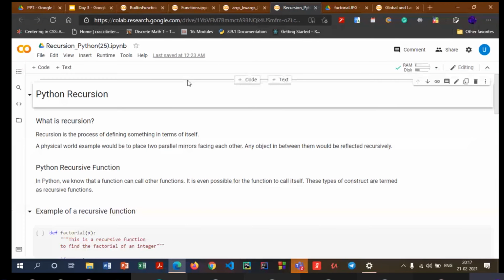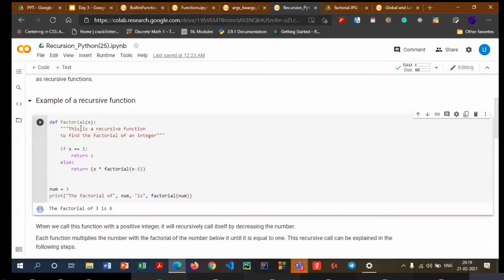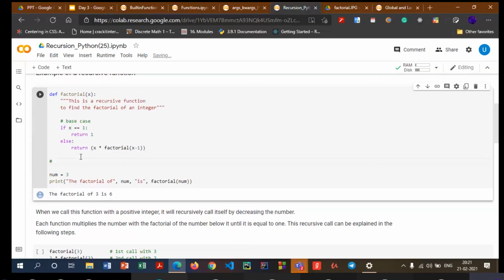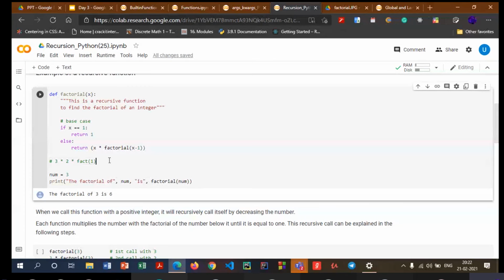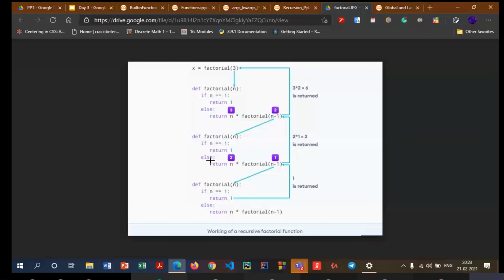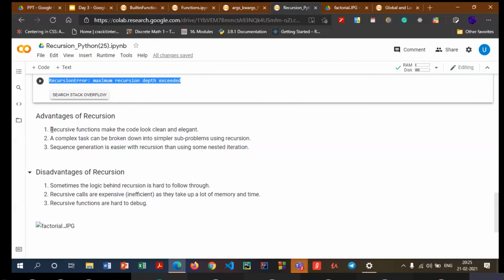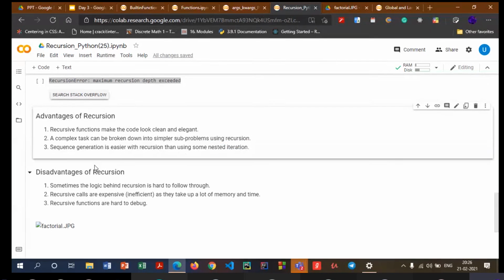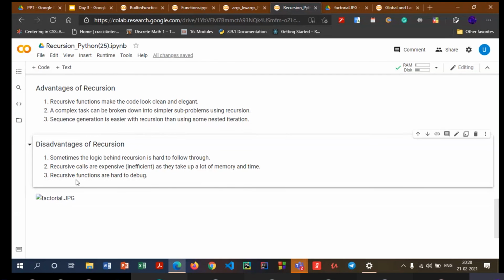#20 | Python Programming - Recursion In Python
Another concept of function is RECURSION with examples of how to use it in a program and with its advantages and disadvantages are given in this video.